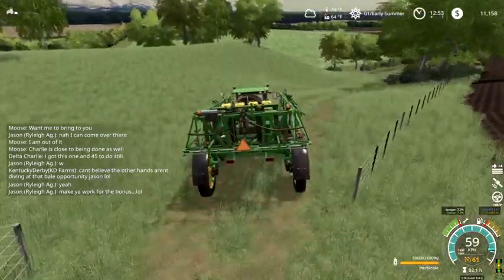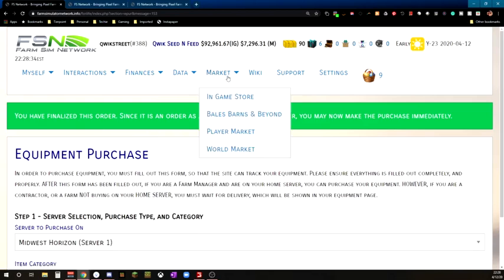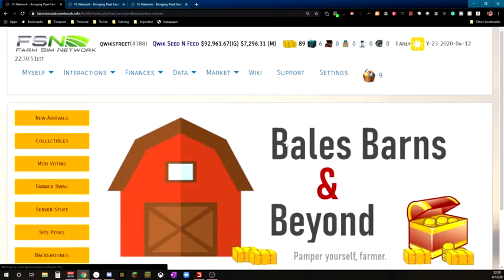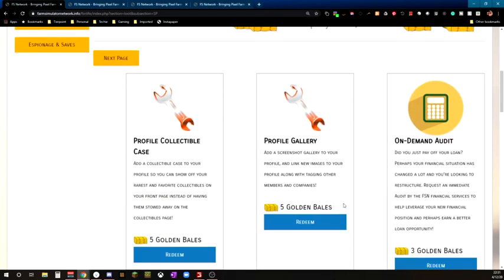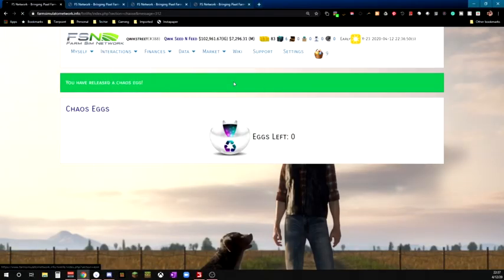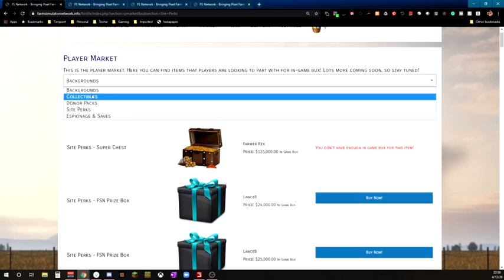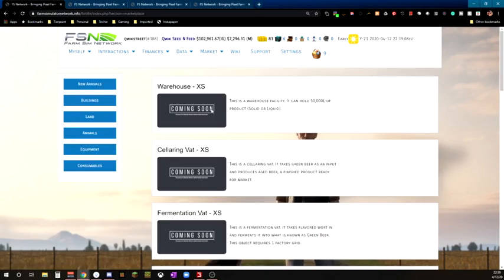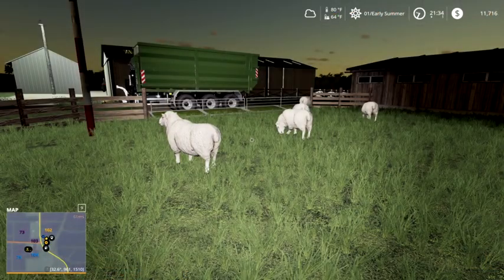FSN EP10 - FSN Player Markets - Farm Simulator Network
Episode 10 on my Farm Simulator Network (FSN) experience will take a closer look at the Market section on the website portal for the online community. This section allows players to add NPC equipment they can purchase directly on their home server like that new John Deere tractor they always wanted. Players can also spend their Golden Bales they collected on plenty of site perks like equipment lease vouchers and collectible icons and vote on upcoming FS19 mods to be added to the game. We briefly scroll through the new meta market for the upcoming virtual farms and industry FSN players can play with just in the web portal. That's right more gameplay outside of the actual Farming Simulator 19.

FSN (or Farm Simulator Network) is an online server community for Farm Simulator 19. This is a real-time 24/7 server farm using FS19 3day seasons mods where signed up players progress from starting off as a contractor to earning their own farmland on one of dozens of servers. Mix this with an extensive web portal that adds additional income streams to the games like stock markets and global marketplaces, you will find an endless enjoyment playing with new friends. and use the #388 code as the referrer.

🍻Also check out these other Youtube channels I am associated with🍻

🔷Check out other social links for Qwikstreet🔷

🔸Try Amazon Prime for Free
🔸Students Get Amazon Prime Free for 6 Months
🔸Monthly Amazon Grocery Deliveries

🎮My Current Gaming Setup🎮
Razer Blackwidow Keyboard
Razer Naga Mouse
Elgato Streamdeck
Logitech C920 Webcam
Thrustmaster T150 Pro
Logitech Extreme 3d Pro Flightstick